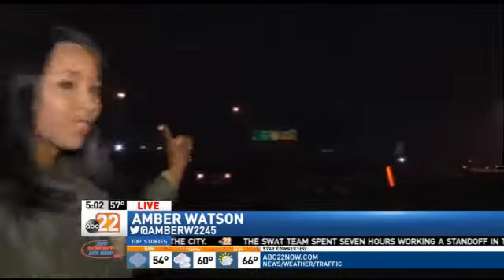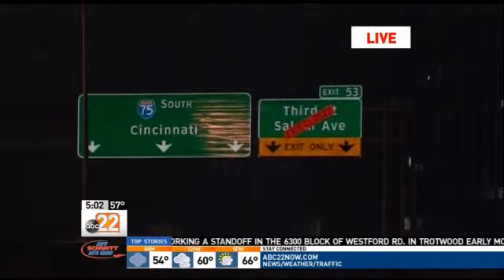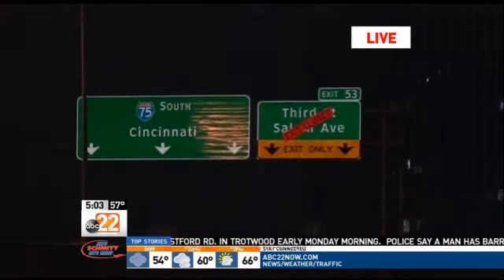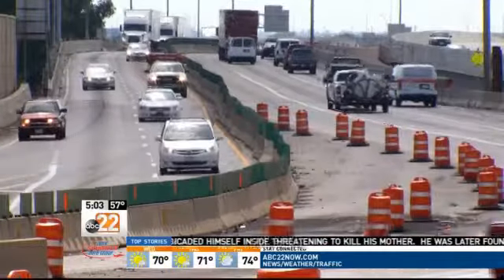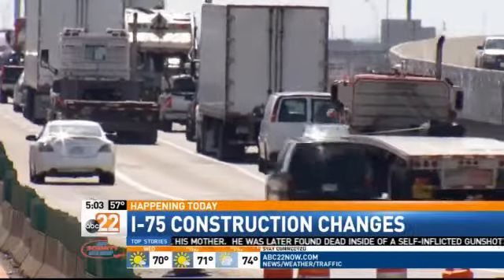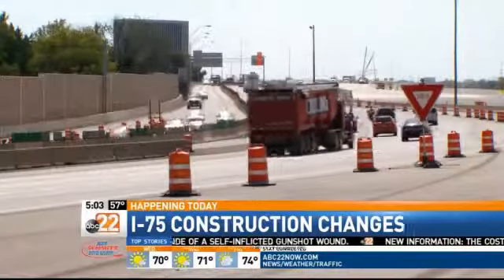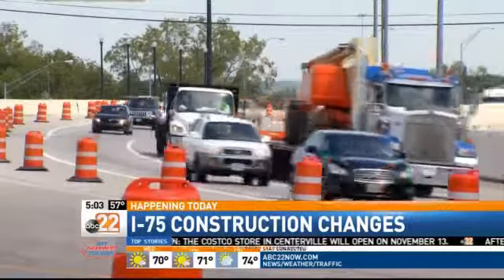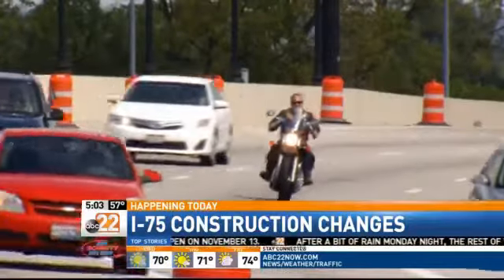I-75 Construction Changes Begin Today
MIAMI VALLEY- More closures are planned for today along Interstate 75.

Expect to see different closures on the highway during your commute through Saturday.

These changes will allow construction crews to work on the new Northbound side of I-75. Starting a 8:00 Tuesday night another Southbound lane on I-75 will close between U.S. 35 and Main Street. Turning the closing into a double lane closure between 11:00 P.M. to 5:00 A.M.

Traffic will be shifted to the newly constructed Southbound side of the highway once the lanes re-open Wednesday morning at 6:00.

In the meantime: The ramp from Main Street to I-75 South will be closed. Take the detour from Main Street to I-75 North to Stanley Avenue to I-75 South.

Also, the ramp from I-75 South to U.S. 35 will be closed. Take the detour from I-75 South to Edwin C. Moses Blvd. to I-75 North to U.S. 35.

Be alert for signs posted along the roads.